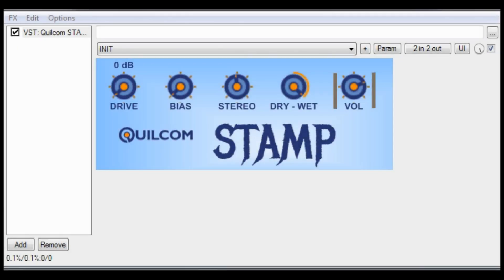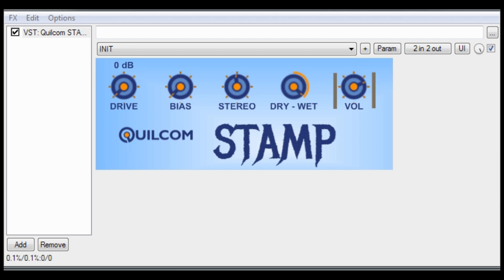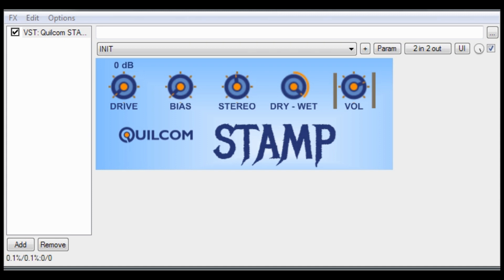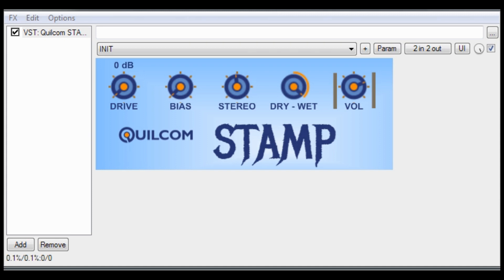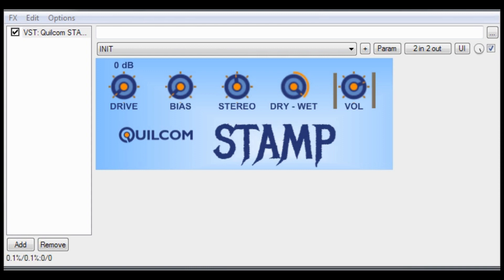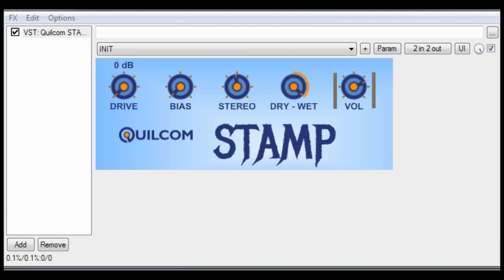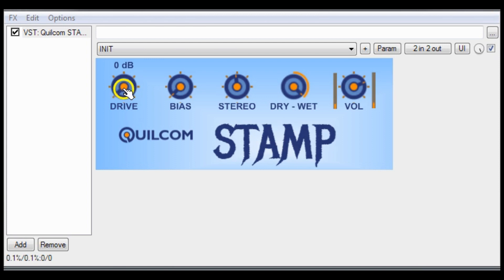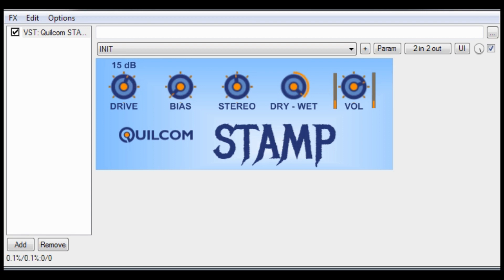Quilcom STAMP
This is an experimental saturation/distortion plugin based on a simple idea I had which I wanted to hear.
Tube saturation is notoriously asymmetrical and this produces a signal which contains added even harmonics. My idea was to make a system which uses two asymmetrical saturation DSPs which work in opposite polarities and pass them out to the left and right channels to create a stereo effect from a mono input (typically a guitar). I’m not a guitarist so I’ve no idea if this will be useful!

in the Quilcom section. To find a particular plugin, click on the Quilcom tab and do CNTRL-F to open a search dialogue and type in the name, e.g. Quilcom STAMP. Newest plugins are at the bottom of the list. Click on the picture to download the zip which includes 32 and 64 bit plugins and a 32 bit one for XP users. Windows only (sorry!).

UPDATE: If you want to use a wideband signal, like from a synth as opposed to a guitar, I’ve made plugins which use a DSP technique by Maik Menz and Martin Vicanek to reduce aliasing at high frequencies. This performs like 4x oversampling but does use more CPU. I’ve added a download link on the flowstoners website alongside the original STAMP (which is still available).